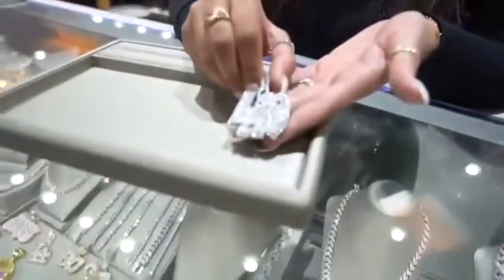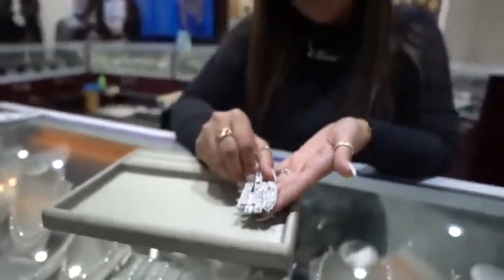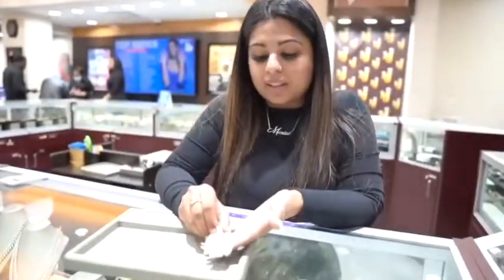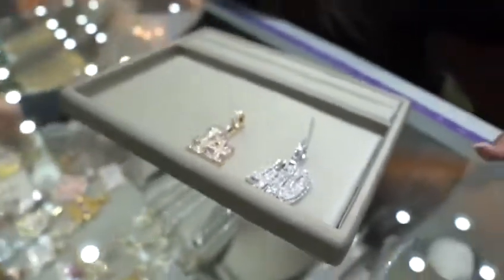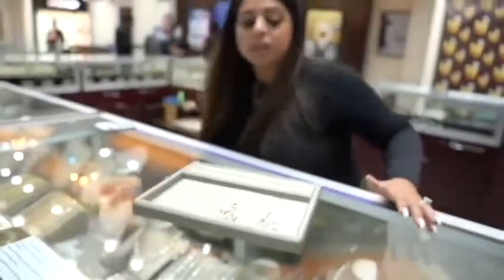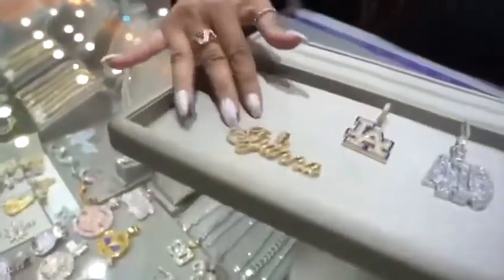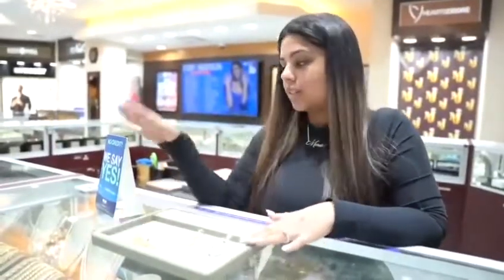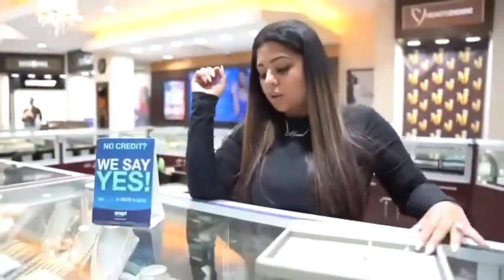Custom Diamond Pendants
Diamond custom Pendants range from $2500 and up.

Financing with no credit needed is available with an initial deposit required.

We are located in maryland, inside Columbia Mall.
Our contact store info is 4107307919

And our IG is @monicathejeweler